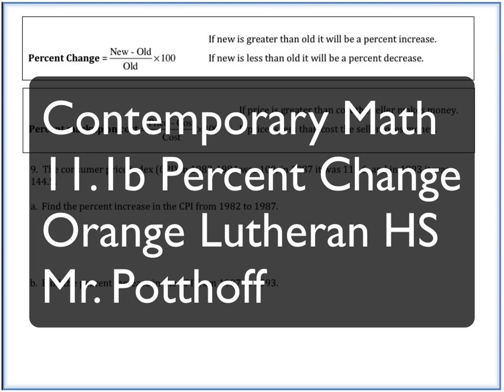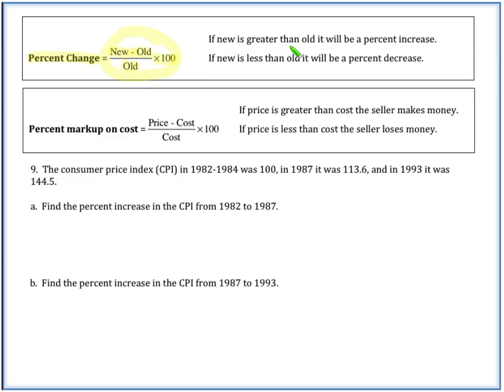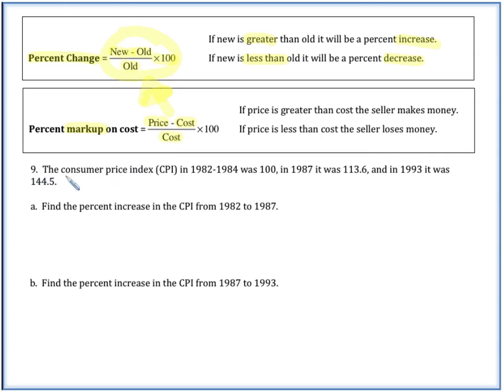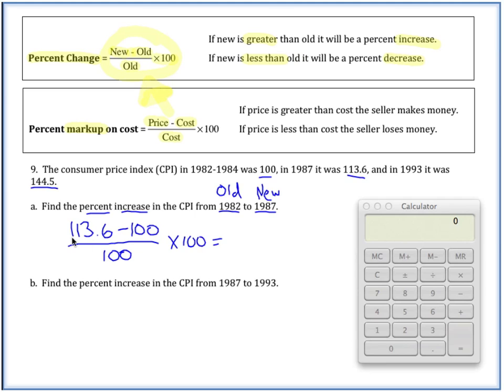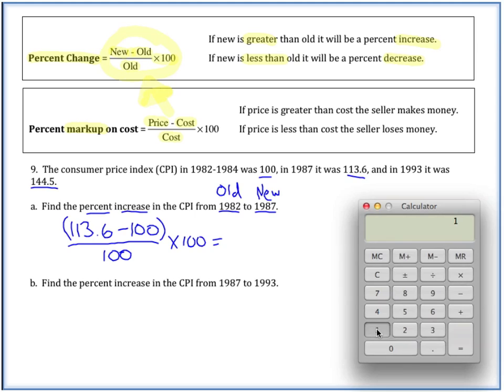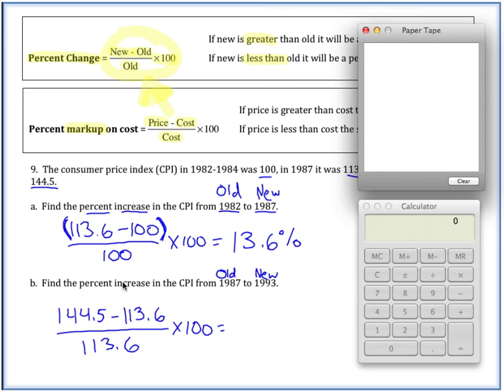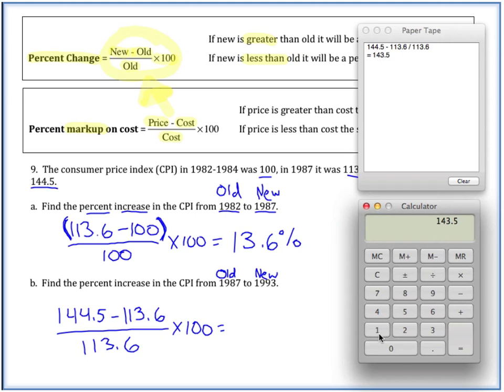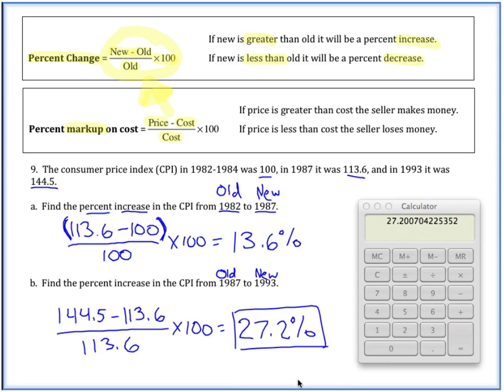CM Lecture 11 1b Percent Change